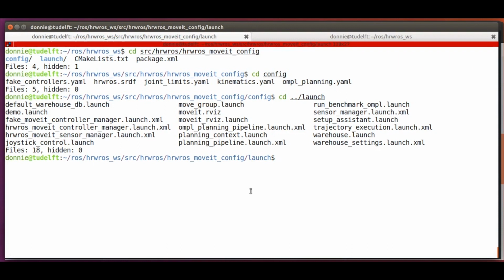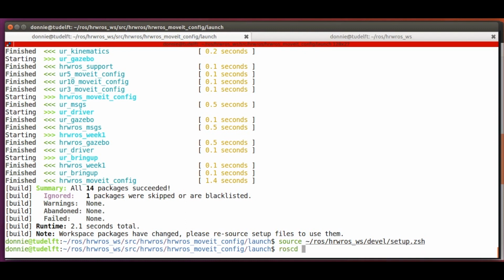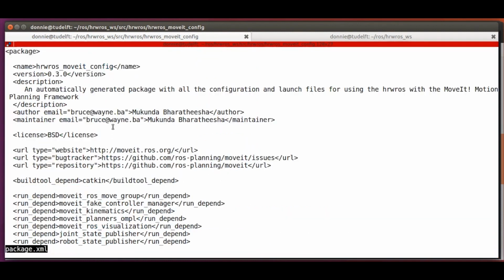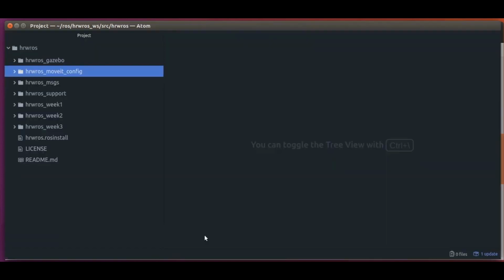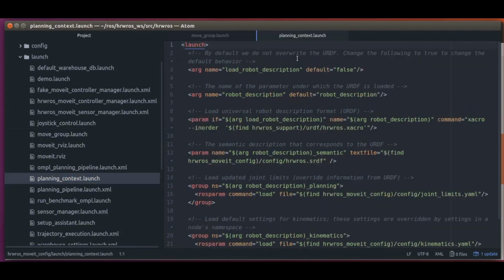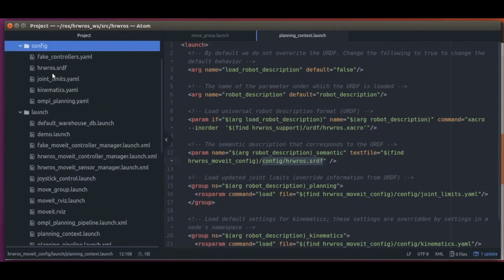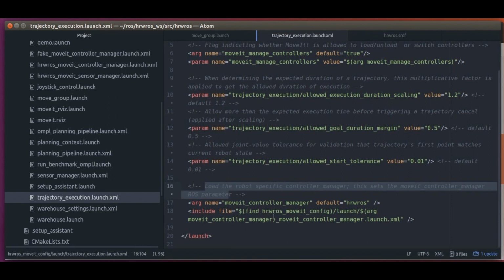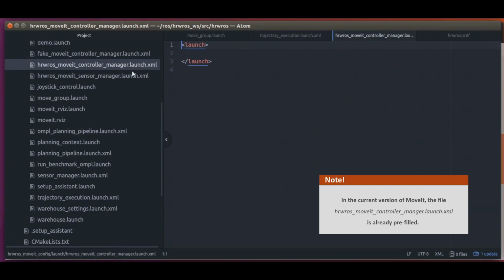ROS1x_2018_Week_4_4-3-3_Movelt_Setup_Assistent_hrwos_moviet_config_package-video